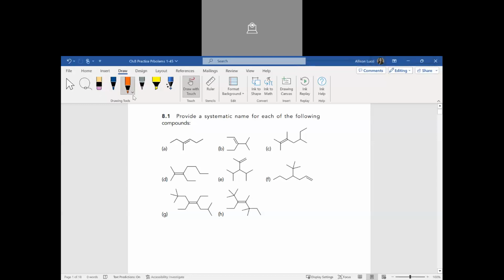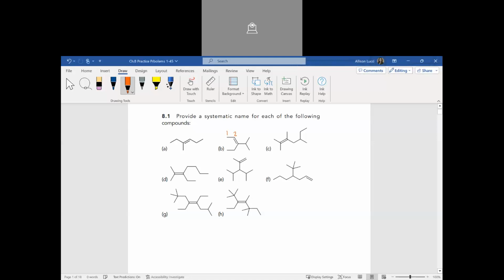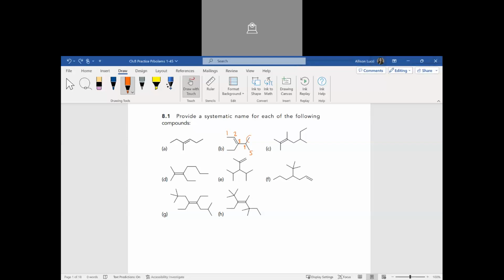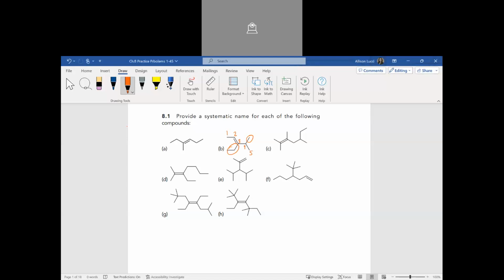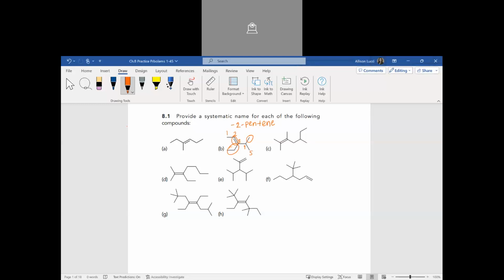Klein Chapter 8 Problem 1b